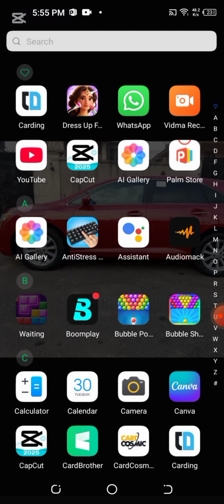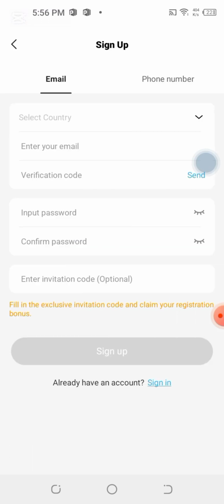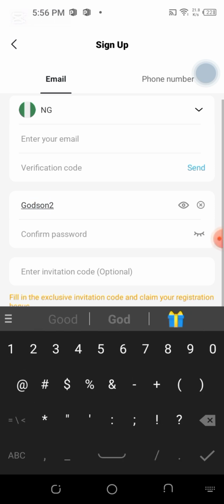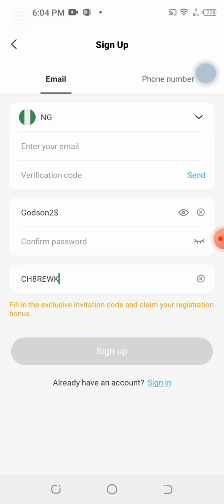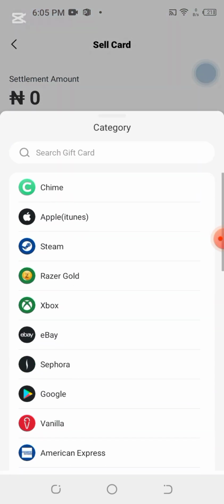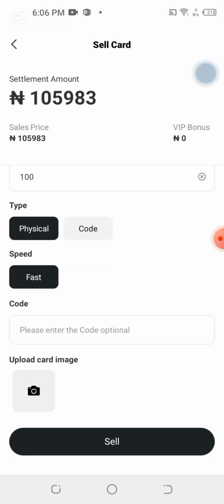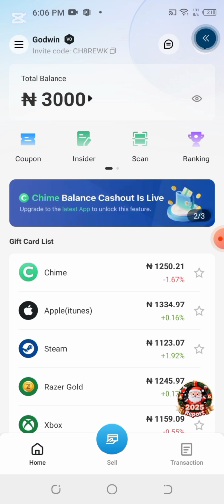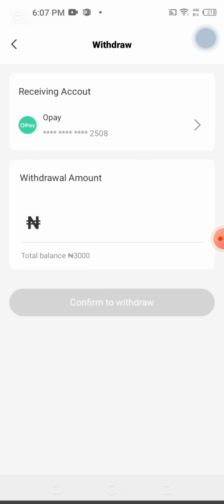how to sell gift card on carding app at high rate